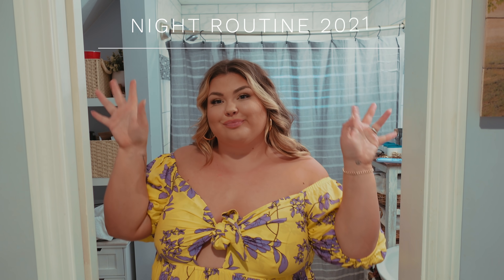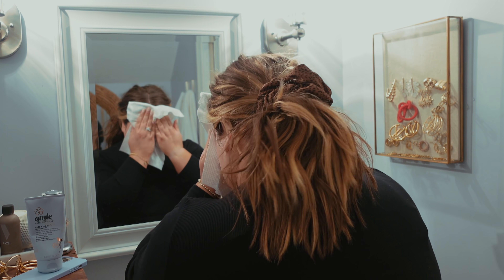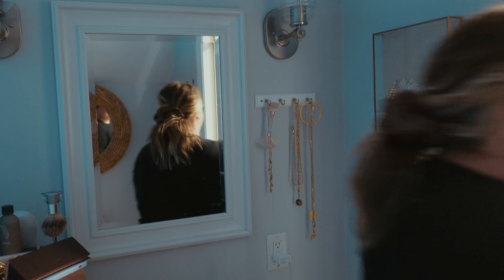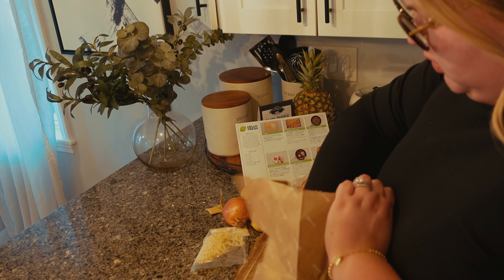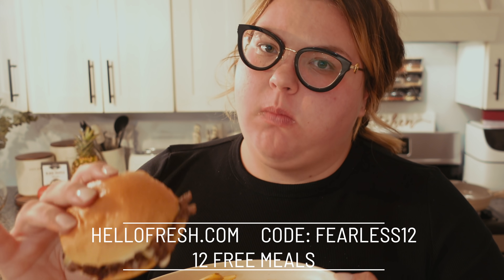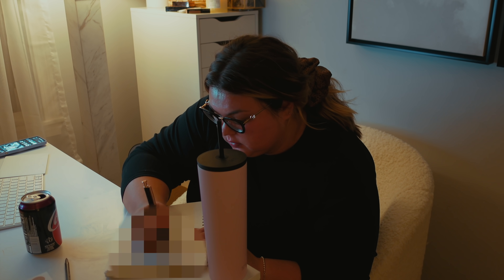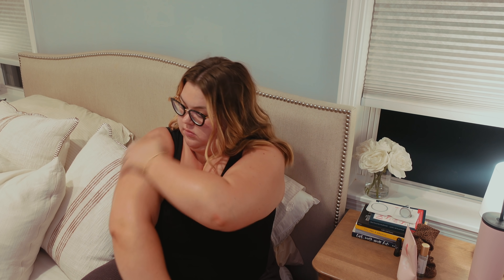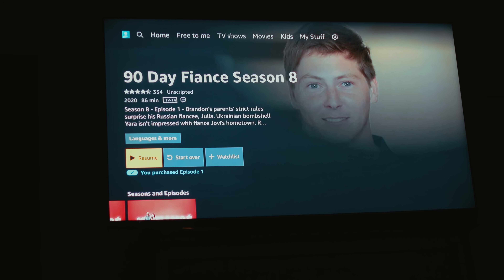MY NIGHT ROUTINE *OLD SCHOOL YOUTUBE STYLE*